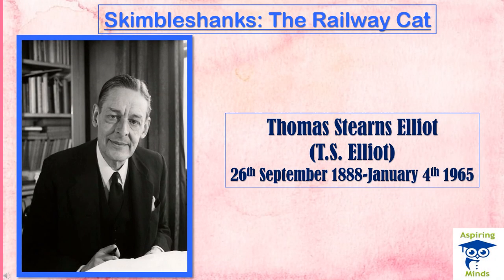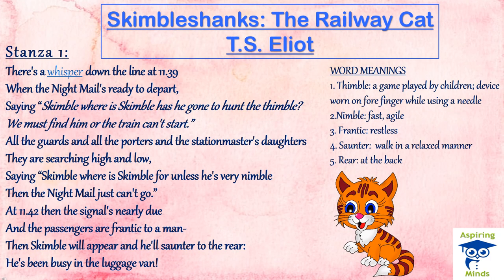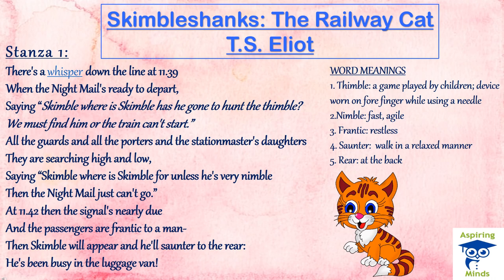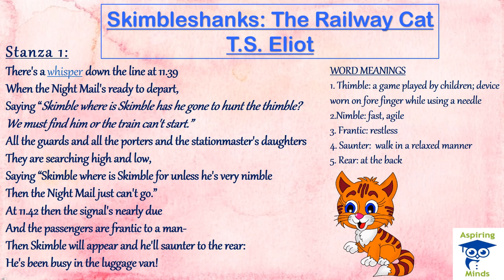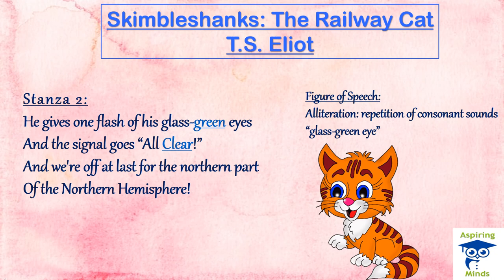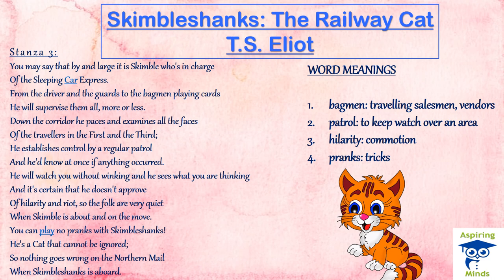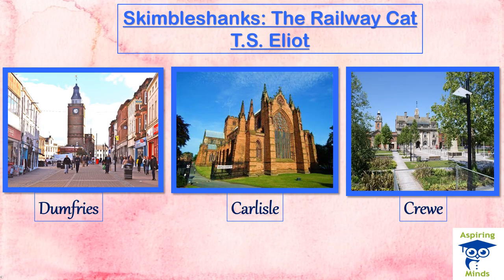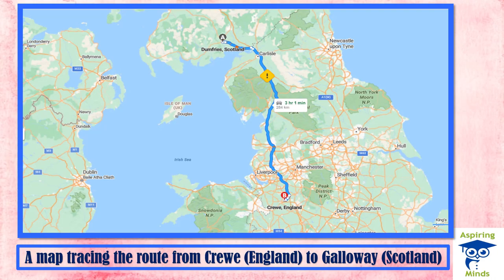Skimbleshanks :The Railway Cat | T.S. Elliot| ICSE| Treasure Chest | Class 9 | Summary and Analysis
Skimbleshanks: The Railway Cat by T.s Eliot
Class 9
ICSE
Treasure Chest
Poem Summary Stanza-wise
Critical Analysis
Word Meanings
Easy Explanation